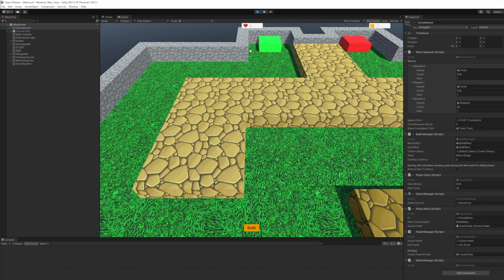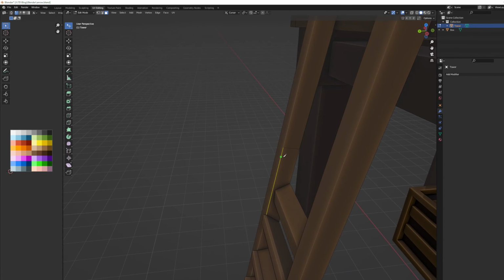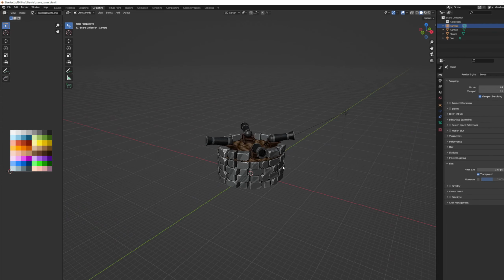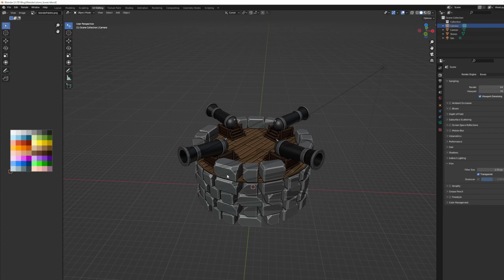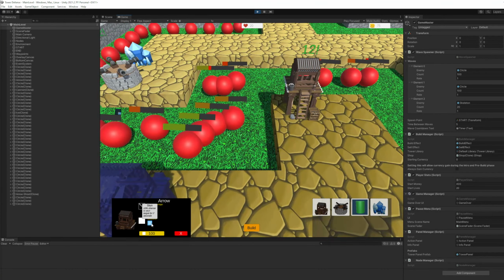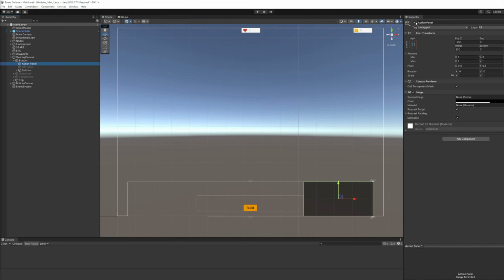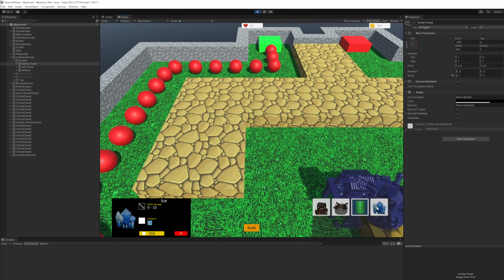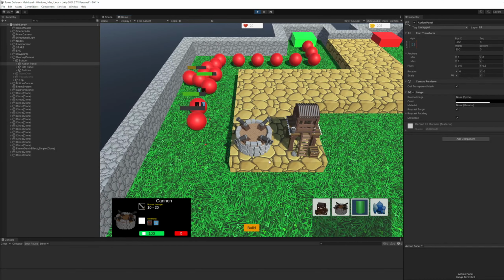UI + Models using Blender. TD Dev Log #4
I have been learning Blender to create some rudimentary models to start placing in Unity. Also I started restructuring the UI and implementing a new layout.